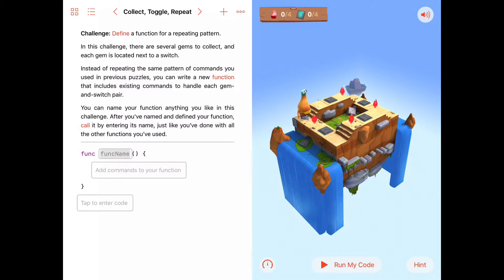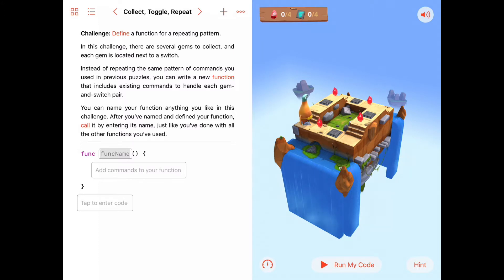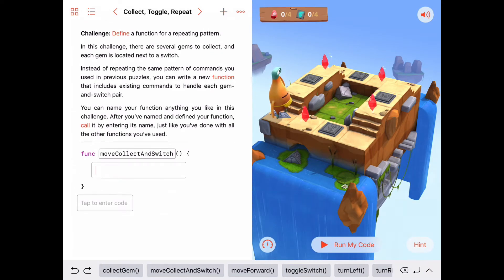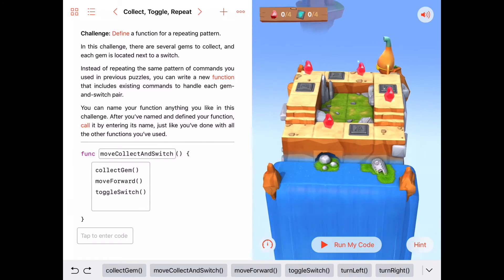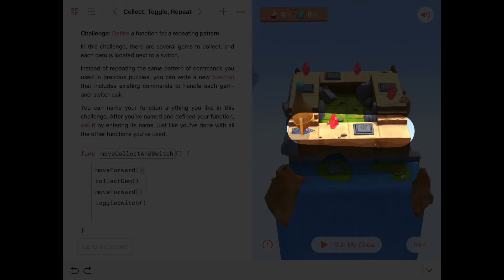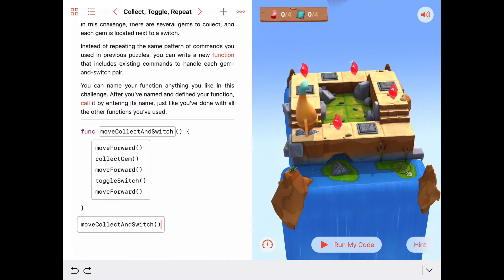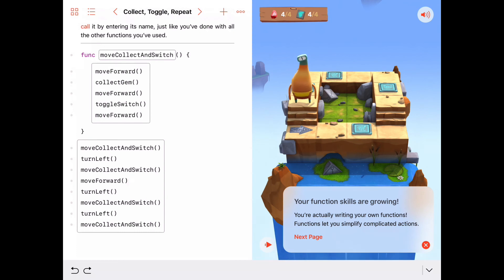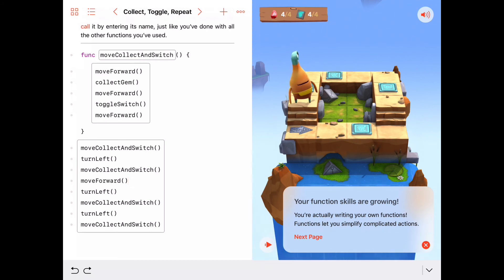Collect, Toggle, Repeat - Swift Playgrounds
Solution, and discussion for the "Collect, Toggle, Repeat" activity in the Functions Chapter for Apple's Learn to Code computer science program using Swift Playgrounds.